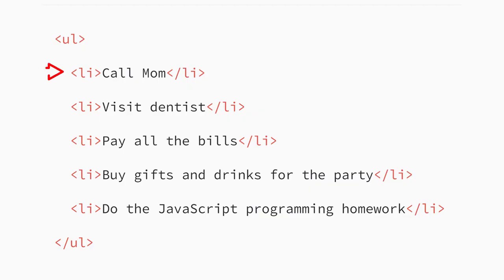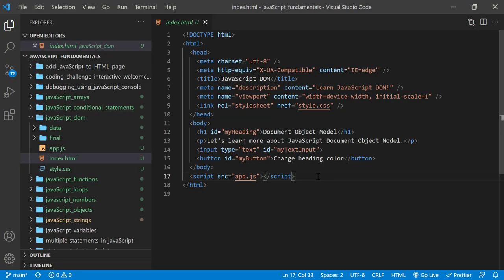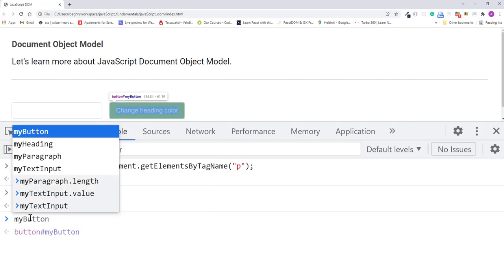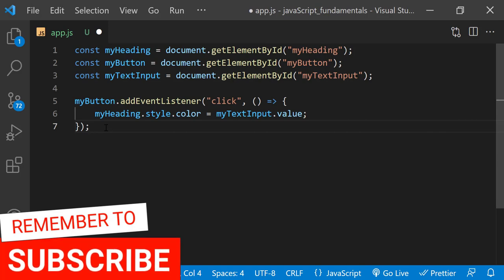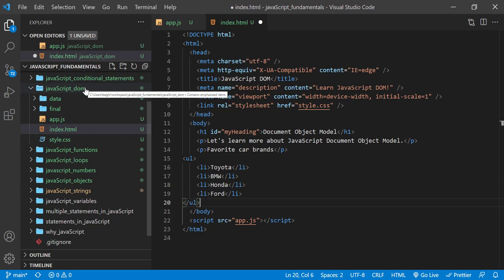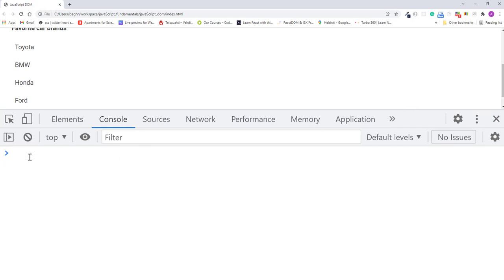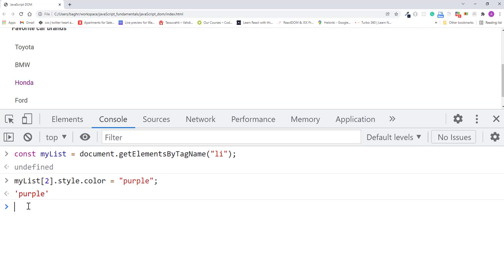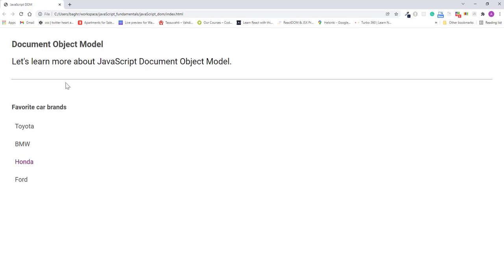✅ How To Select Elements By Tag Name?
In this lecture, you will learn and practice how to select elements by tag name using the document.getElementsByTagName method in JavaScript with an easy-to-follow, simple, practical, and real-world coding example!

👉 If you want to learn more about the document.getElementsByTagName method from the official documentation, make sure to check out this link:

😊 Follow these steps to get the latest Starter Files for this lecture 😊:
👉 Go to the folder called: javaScript_dom
👉 Open the HTML file called: GetElementsByTagName.html (✌ Ignore the index.html file which I mentioned in the lecture. ✌)
👉 Open the JavaScript file called: getElementsByTagName.js. (✌ Ignore the app.js file which I mentioned in the lecture.). I already linked this JavaScript file to the HTML file mentioned above!
💪 Now you are good to go! Happy Learning! 😊